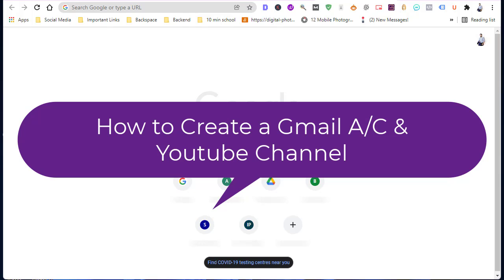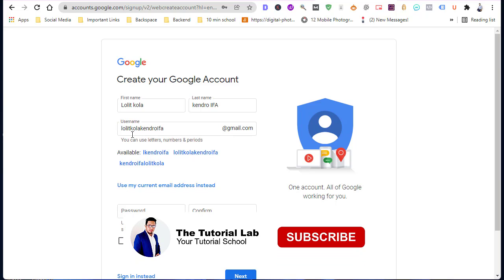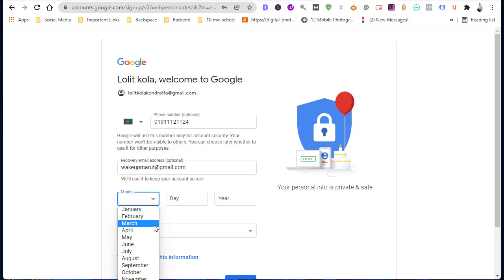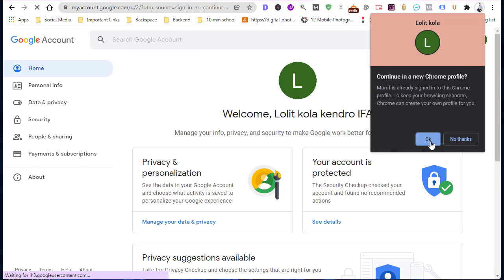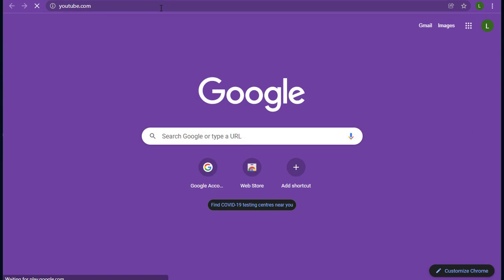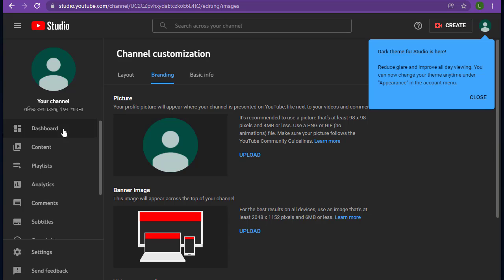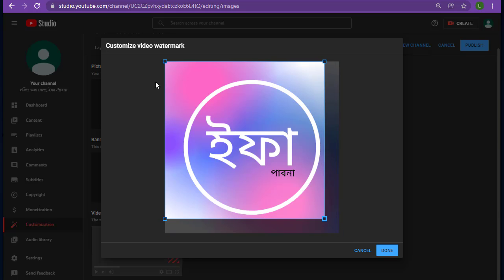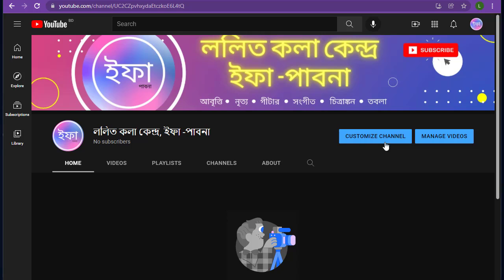How to Create a New Gmail Account and Youtube Channel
In this video, I've shown how to create a new Gmail and YouTube Channel. If you're a beginner and want to create a new YouTube Channel then you need a Gmail Account as well. Assuming you don't already have a Gmail account or a YouTube channel, here are instructions on how to create both:

First, go to Gmail.com and click "Create an account." Enter in your personal information, including your name, birth date, gender, and location. Choose a username and password, and then click "Next Step."

Next, you'll be asked to verify your account by entering a code that will be sent to your phone. Once you enter the code, click "Verify."

Now that your Gmail account is set up, you can create a YouTube channel. Start by going to YouTube.com and signing in with your Gmail account. Click on the icon in the top right corner of the screen, and then click "YouTube Settings."

Under "Account Information," click "Create a new channel." You can either create a channel using your name or create a brand new channel. Choose whichever you prefer and click "Create."

And that's it! You now have a Gmail account and a YouTube channel.